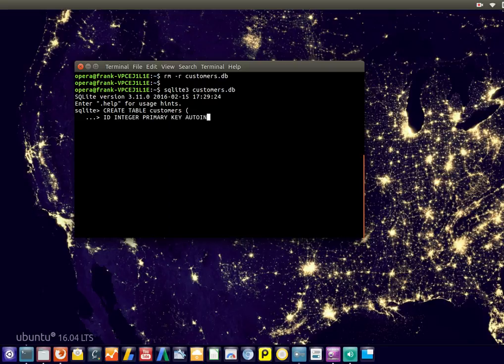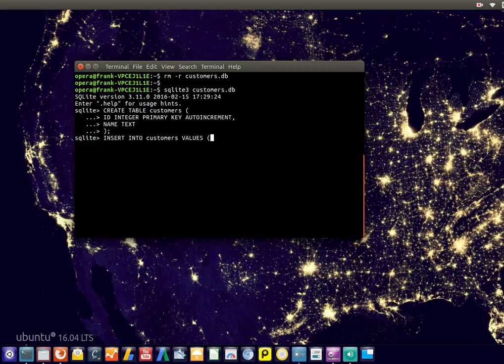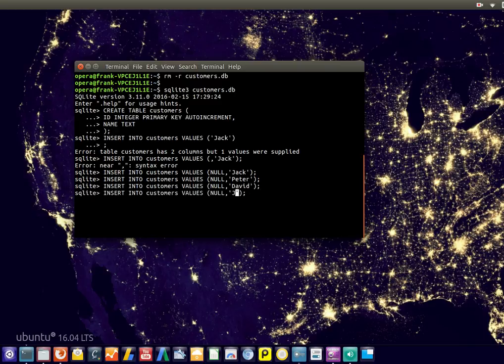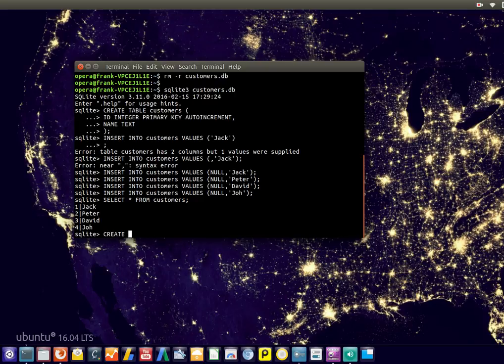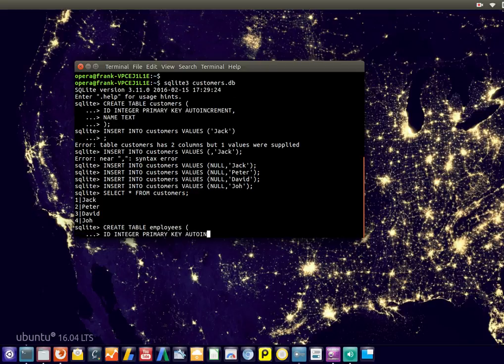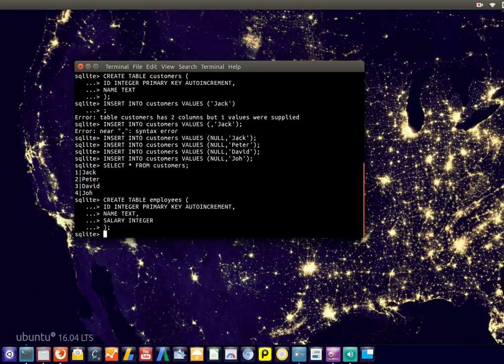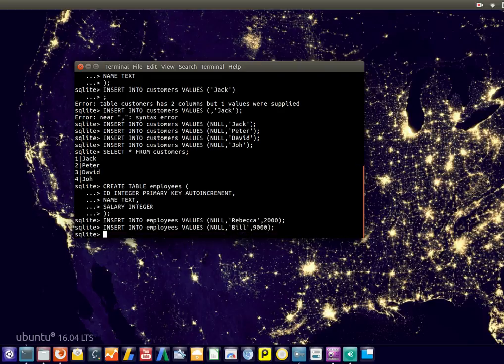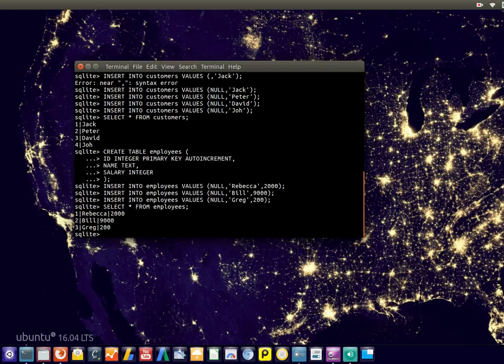SQLite - AUTOINCREMENT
The AUTOINCREMENT keyword can be used to automatically insert IDs as you insert records into a database table. Every record in a database table should have a unique ID. Instead of keeping track of that yourself you can let SQLite do that in your database table for you.